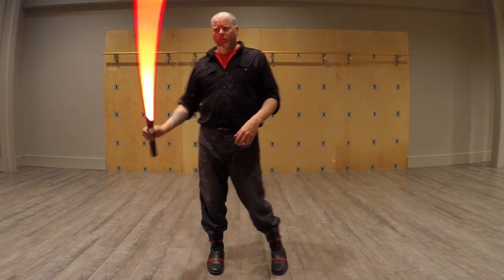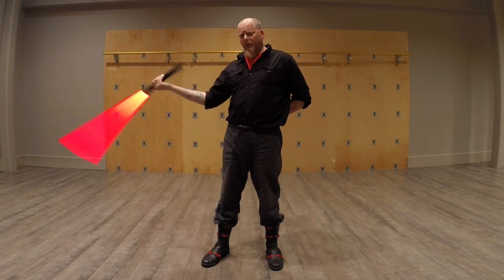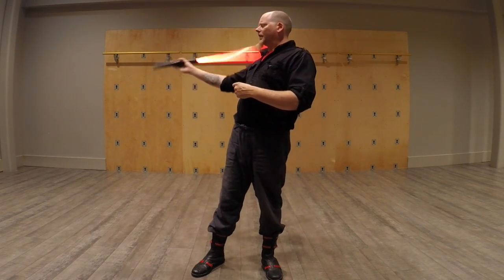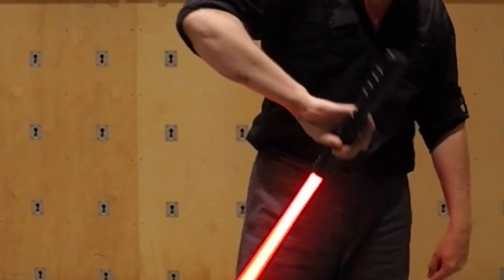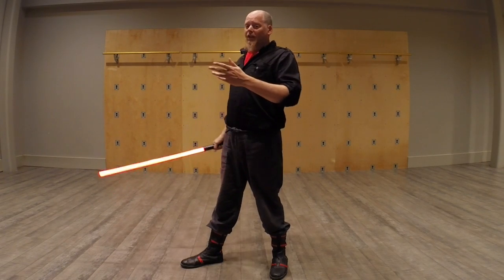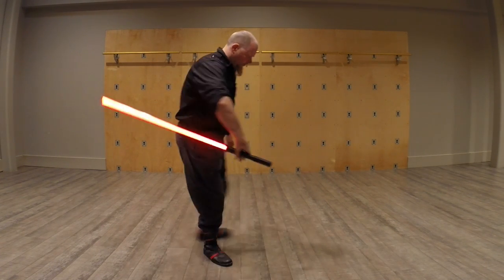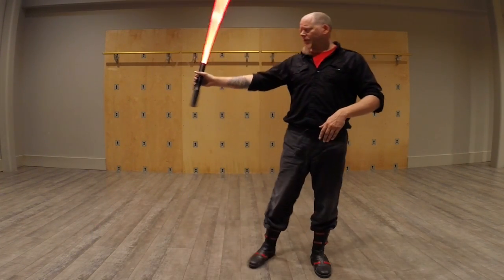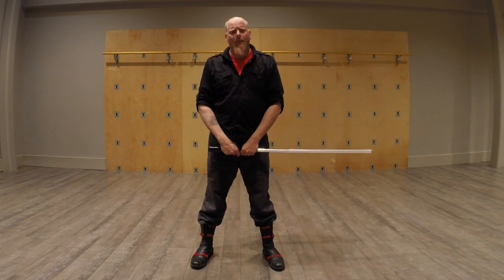Orbit tips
Some tips on mastering the behind the back spin.